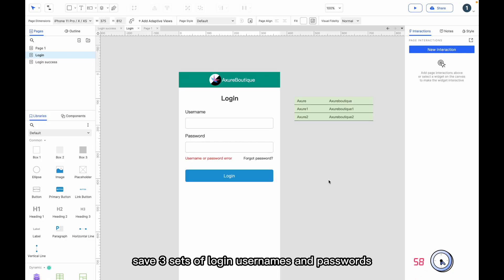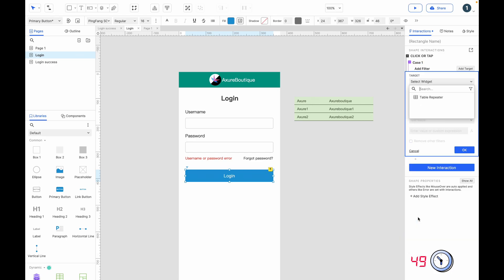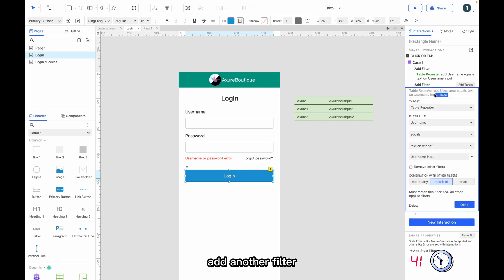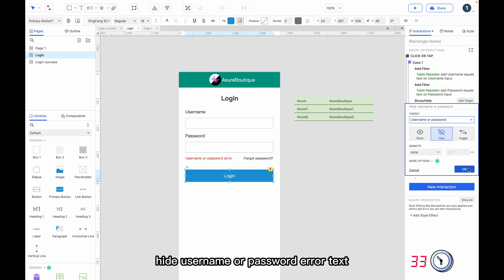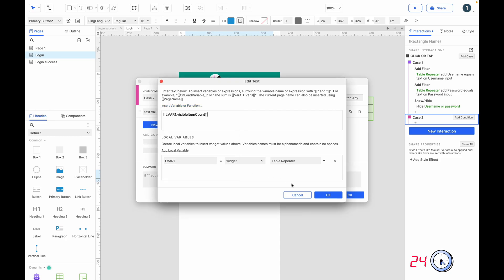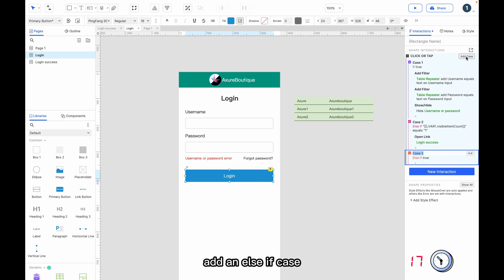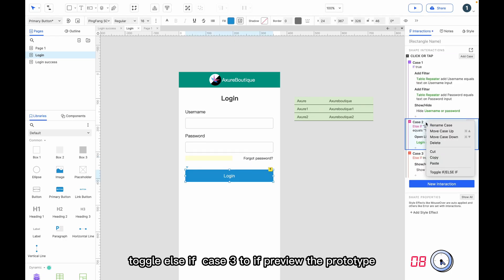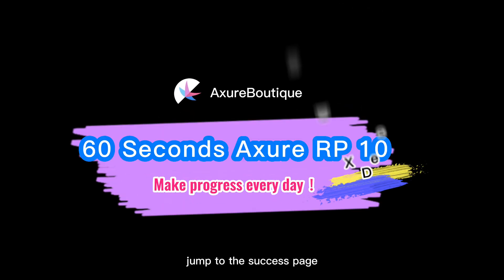60 Seconds Axure RP 10 Case: Username & Password Verification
Save all correct usernames and passwords through a repeater. Then verify if the login information is filled in correctly.
60 seconds Axure RP 10, make progress every day!